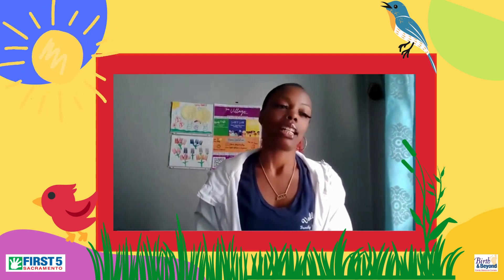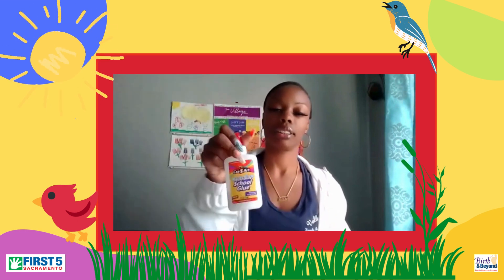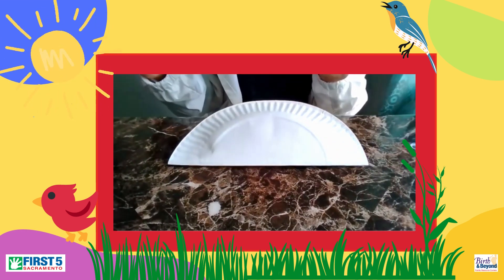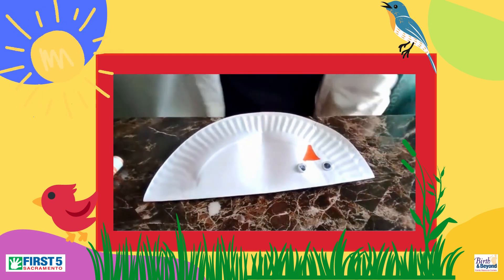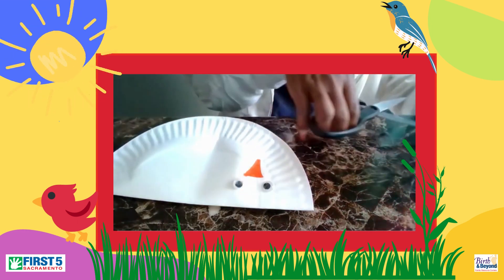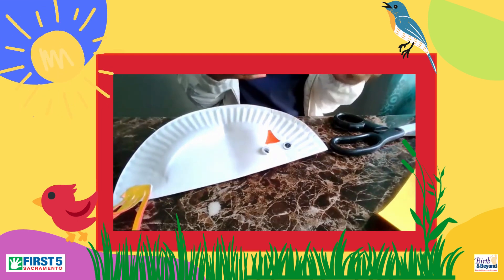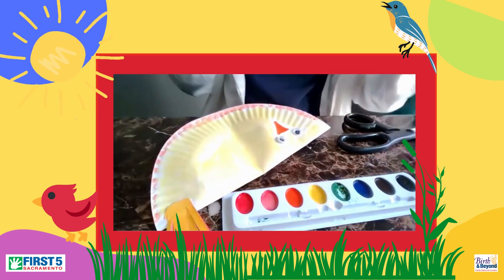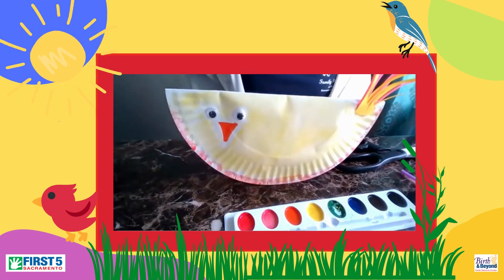Rocking Bird w/ Colorful Connections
Let's make a rocking bird with just these few items! Join in on the fun now and don't forget to catch us live tomorrow!